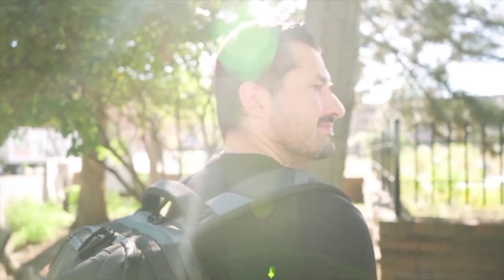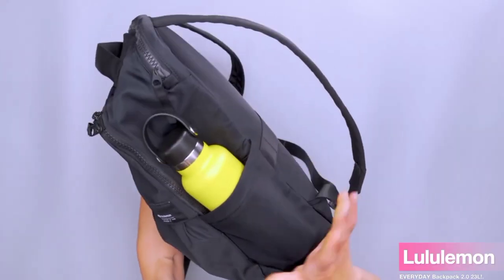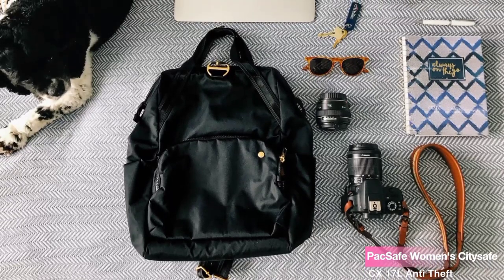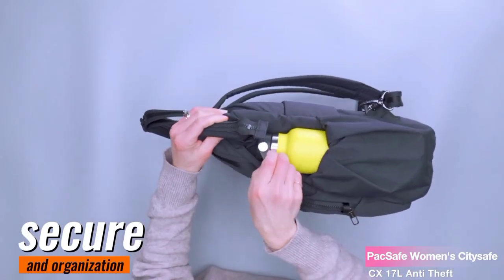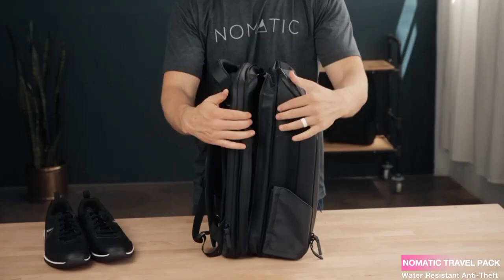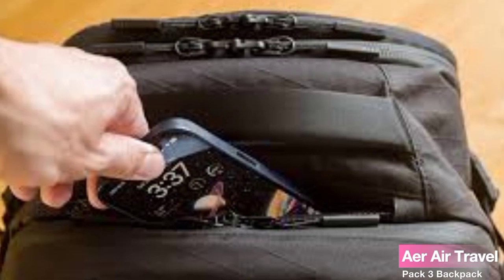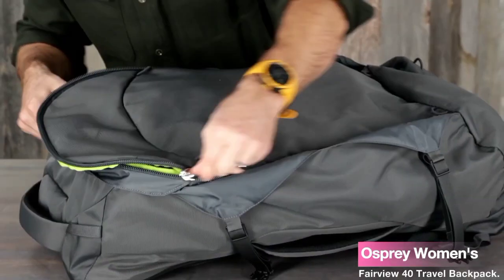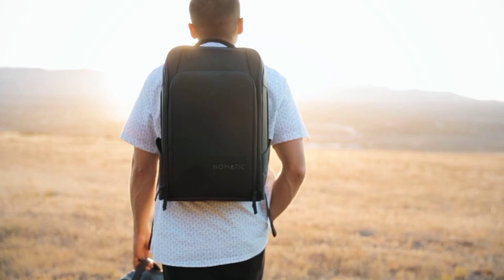Top 5-Best WOMEN TRAVEL BACKPACK In 2023💥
In today's video We Reviewed Top 5 Best travel backpack 2023 in the market for this year.

♂️ Links to the Top 5 Best  women travel backpack 2023 are listed below. ARA review zone we've researched The Best women travel backpack 2023 on Amazon saving you time and money.

👉5/ Lululemon Every day Backpack 2.0 23L!.

👉4/ PacSafe Women's Citysafe CX 17L Anti Theft Backpack

👉3/ NOMATIC Travel Pack

👉2/Aer Air Travel Pack 3 Backpack

👉1/ Osprey Women's Fairview 40 Travel Backpack.

The Top 5 Best travel backpack in 2023, according to testing

Let's start by looking at larger travel backpack options that could double as hiking bags or travel backpacks for international travel.
Then we'll move into smaller travel bags that will work as personal items when flying or for daily life outside travel.
In the end, you'll have had a comprehensive look at travel backpacks for women.

Osprey only makes bags, so they're experts on backpacks.Osprey backpacks have a great bag warranty–they will fix or replace anything, even if you've used your bag for multiple years.The Osprey Ariel Plus 70 Pack has features that make for the best hiking backpack–like padded shoulder straps and a padded hip belt.

Adjusting those breathable shoulder straps and that supportive waist strap will help you get accurate weight distribution.
Because of the large size (the main compartment is big enough to hold a sleeping bag!), this would make a good travel backpack for international travel.
But don't be intimidated by the size because the top piece becomes a detachable day bag.
One thing I wish was different is the color options–they are limited to Carnelian Red or Night Jungle Blue.

A Copyright Issue: If you believe that your copyrighted material is being used in this video without permission, please contact us at ,so we can address the issue as soon as possible within 24 hours.

besttravelbackpack bestbackpackfortravel best travel back pack for somen#bestlaptopbackpackfortravel#besttarvelbackpack#travelbackpack#mone back pack#bestbackpack#travel pack#backpack